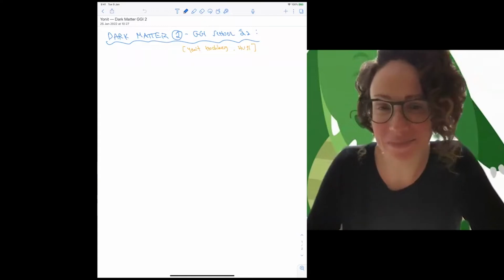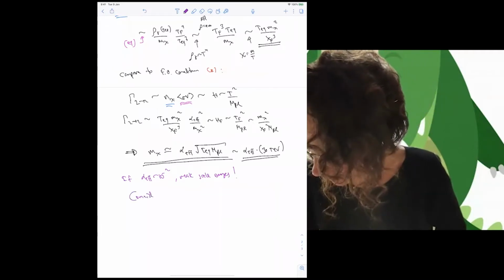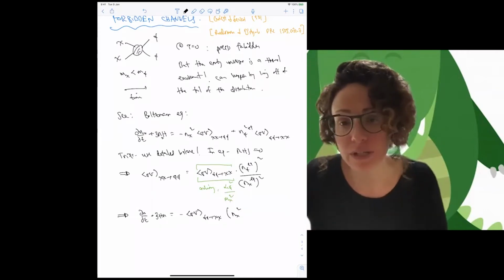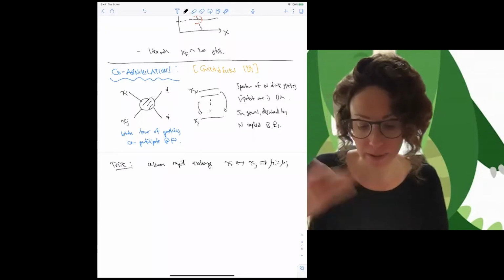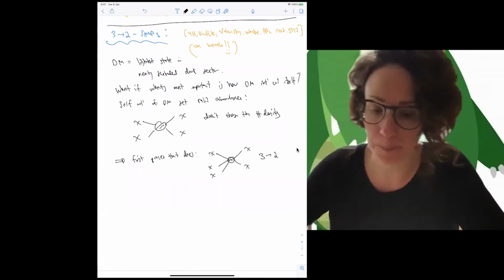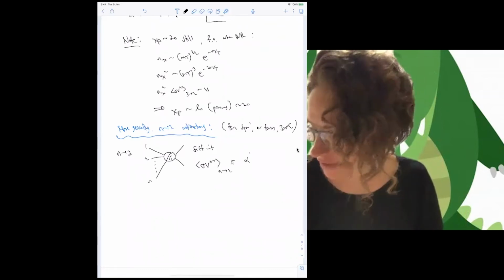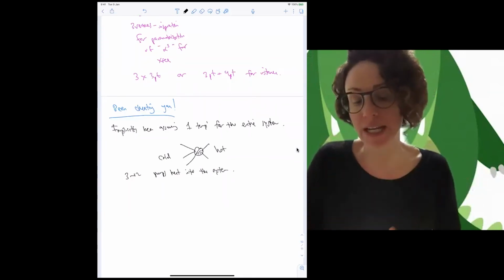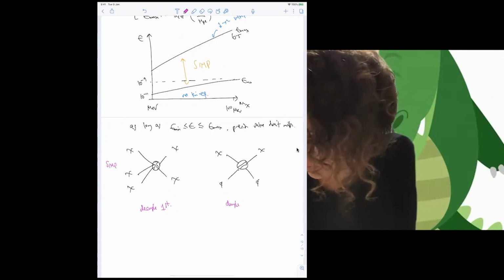Yonit Hochberg - Dark matter: new directions for theory and experiment: Lecture II